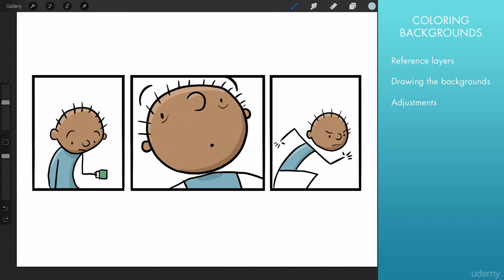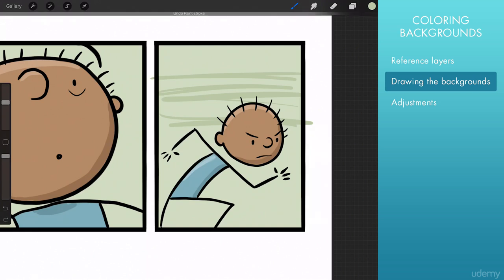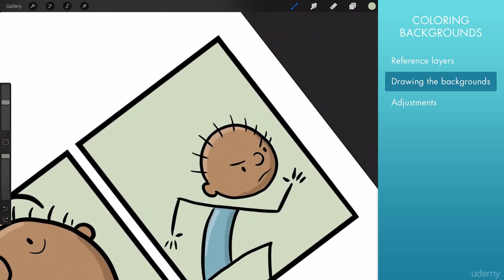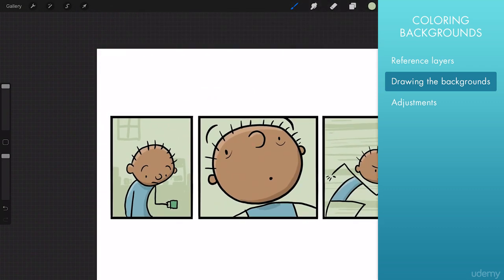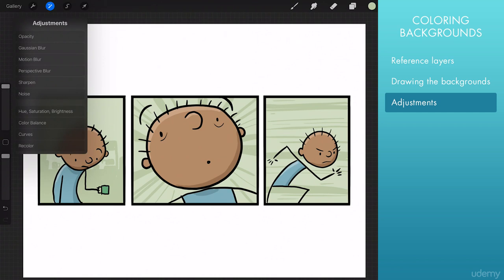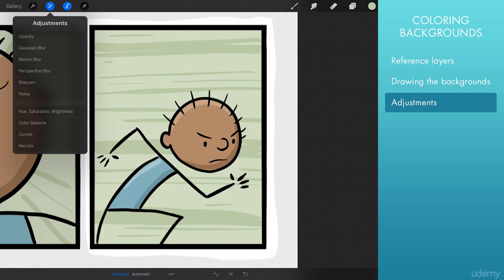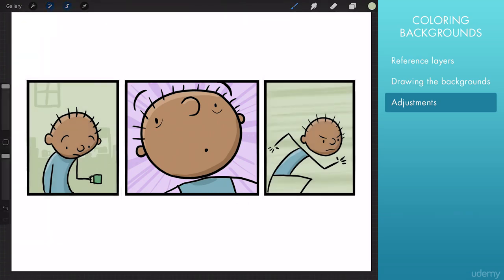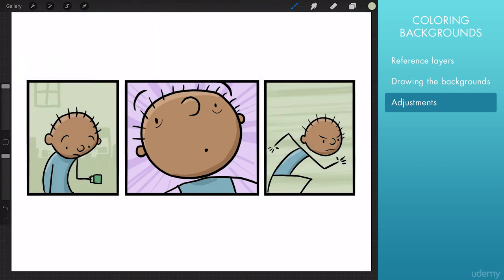46 Coloring Backgrounds